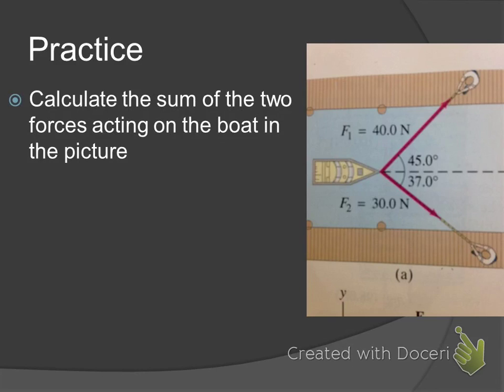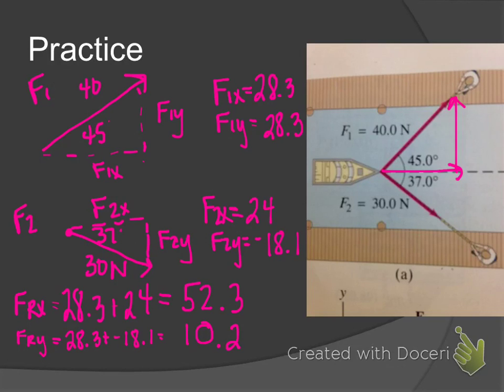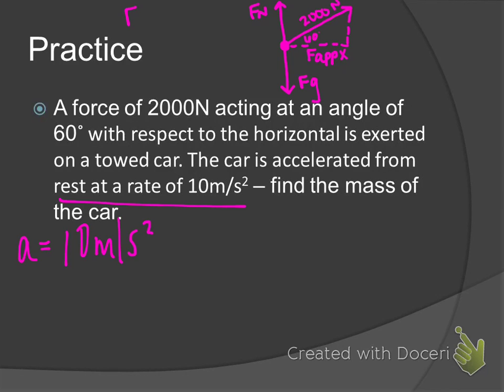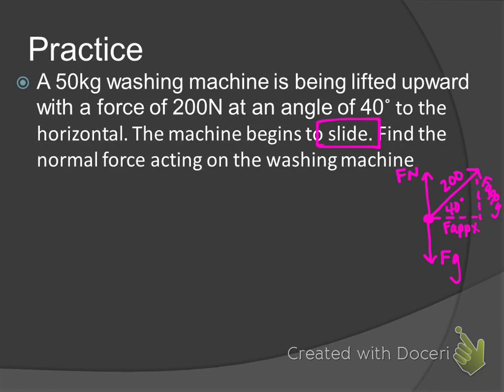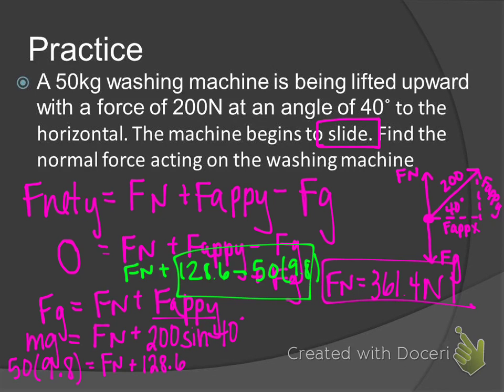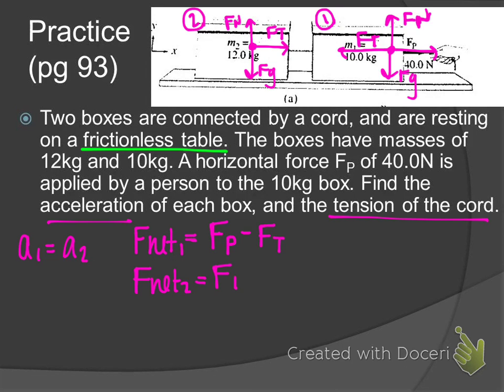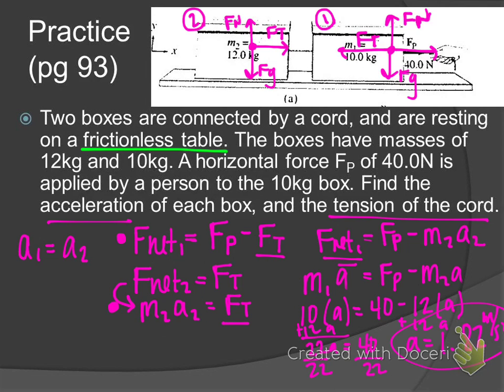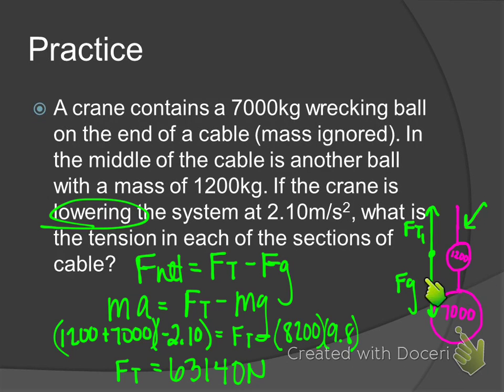HAP 2D Forces 10.14.16